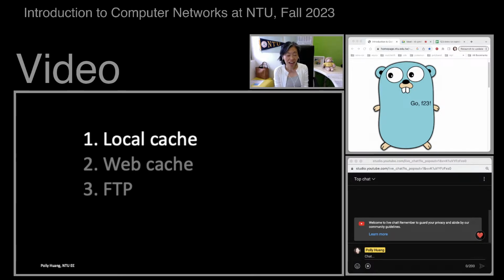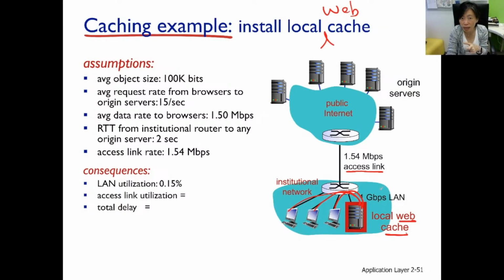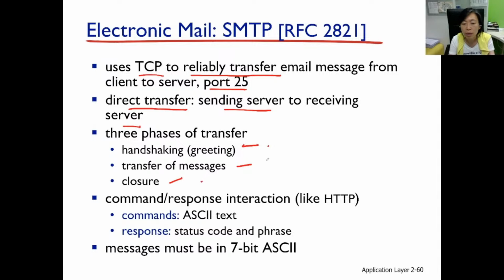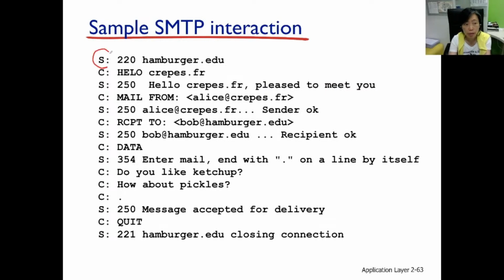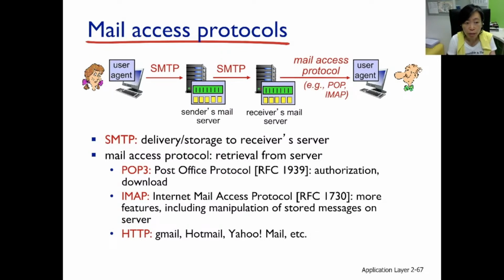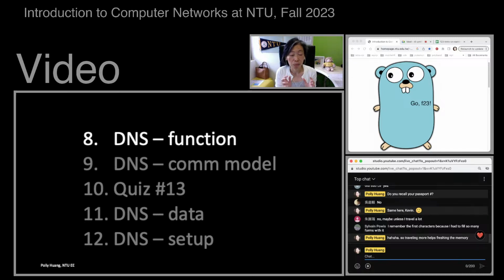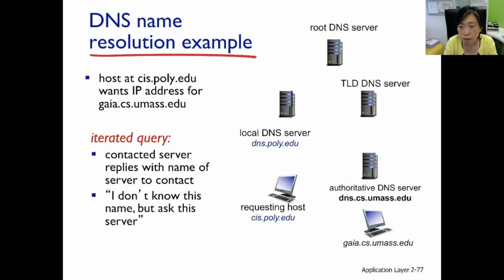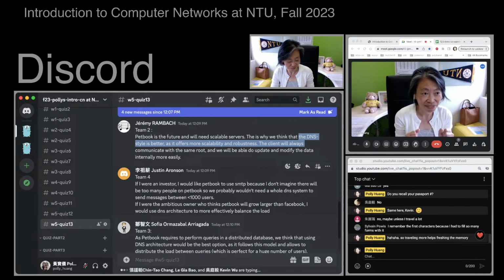pollys intro-cn f23 ep9 (10/05/2023)